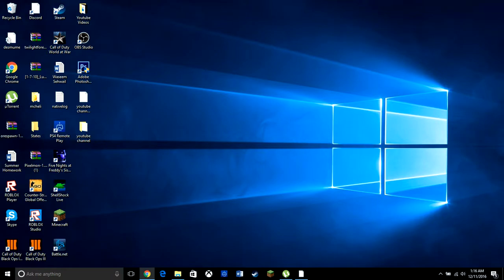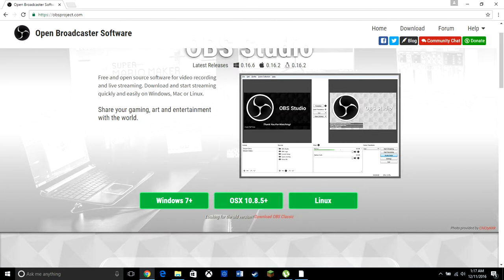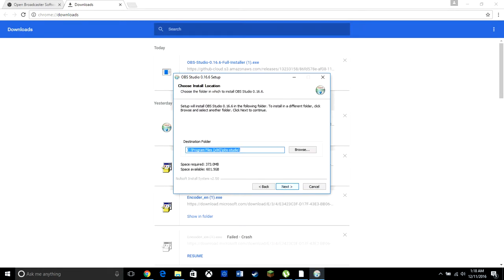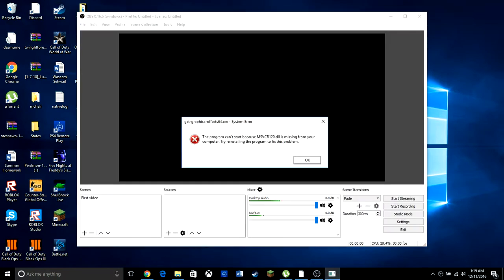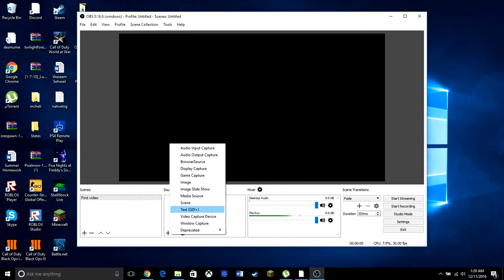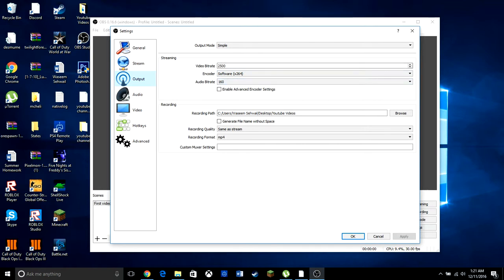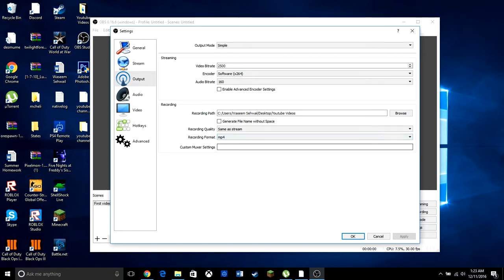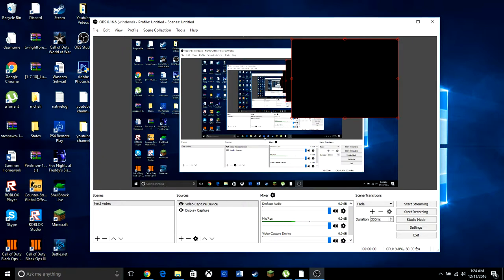How to record videos with UBS software!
This video will teach you how to download UBS software to record your videos.